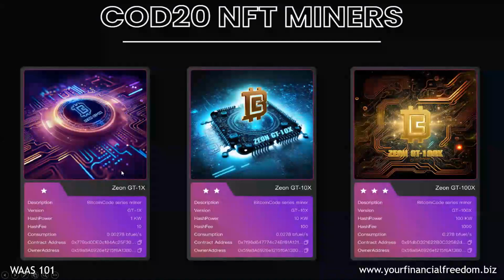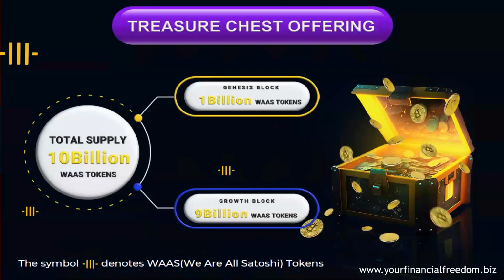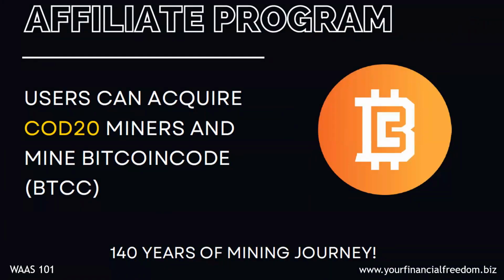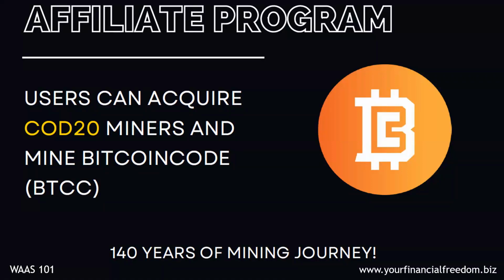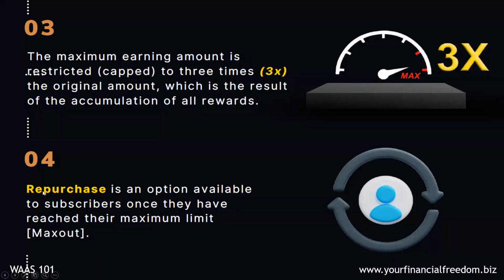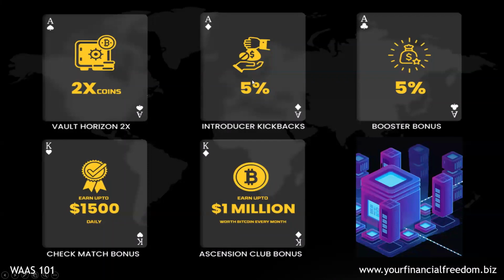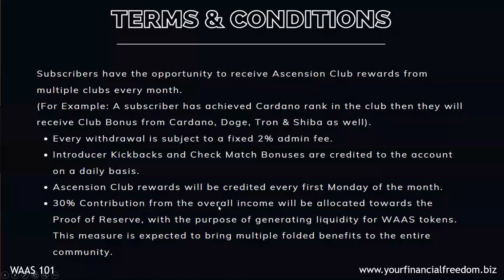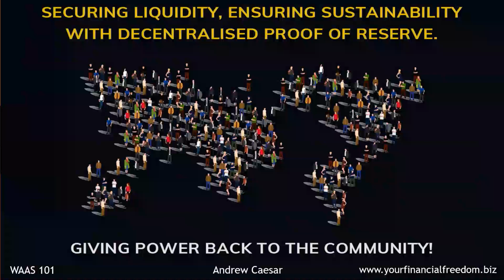Affiliate Marketing 2.0 Sept 20th Team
by Andrew